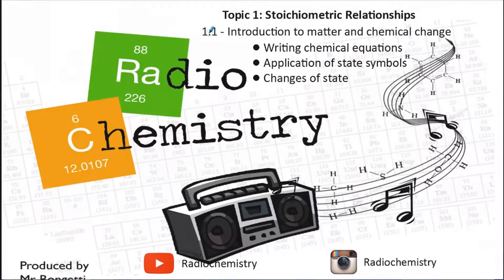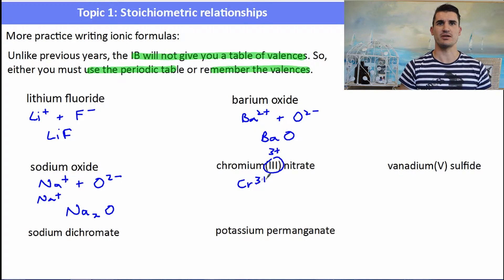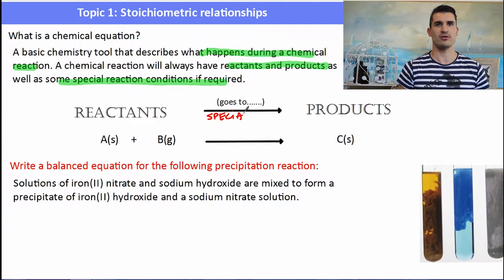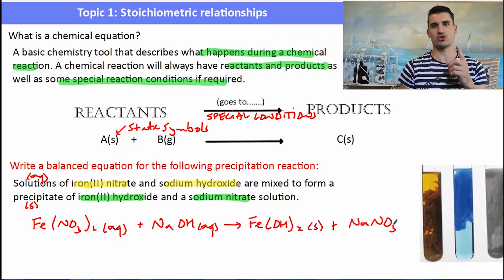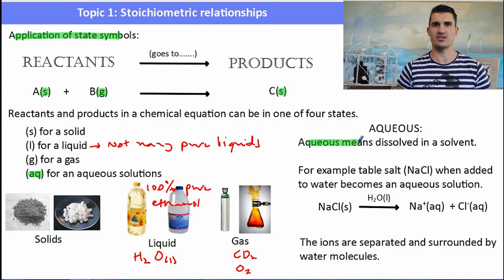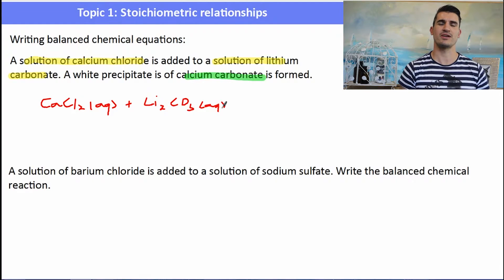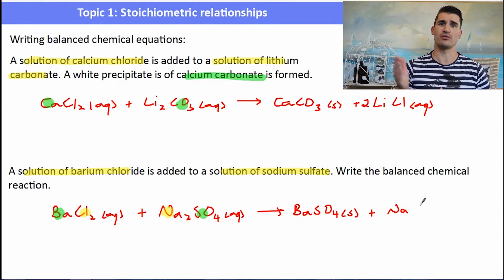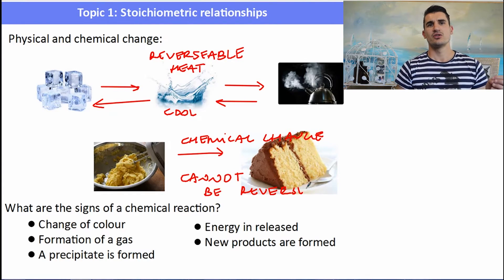Topic 1.1 Volume 2 - Introduction to matter and chemical change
Standard Level IB Chemistry - Topic 1 Stoichiometric relationships
1.1 Introduction to matter and chemical change
- Writing chemical equations
- Applications of state symbols
- Changes of state